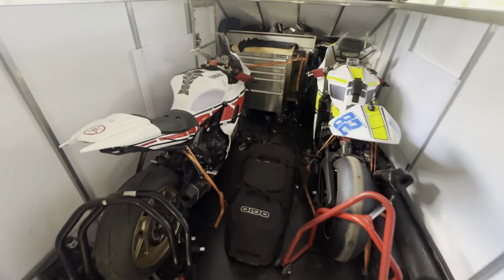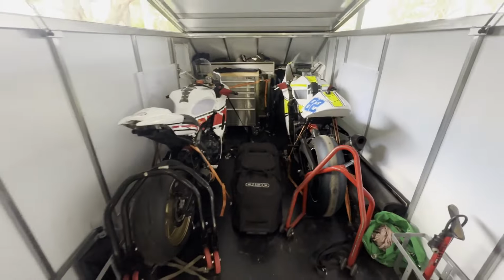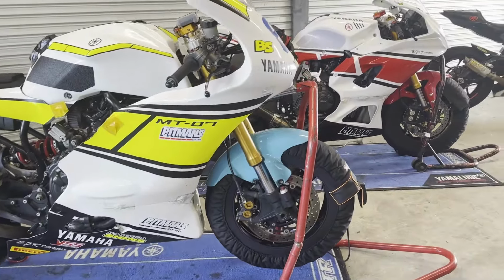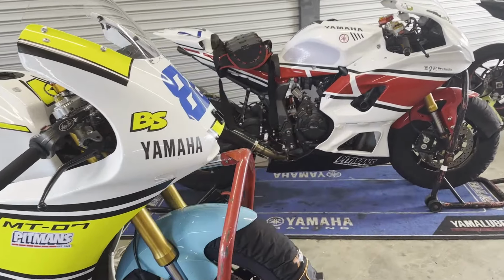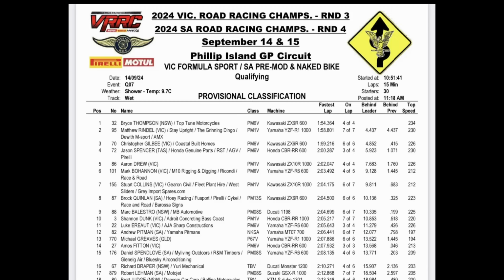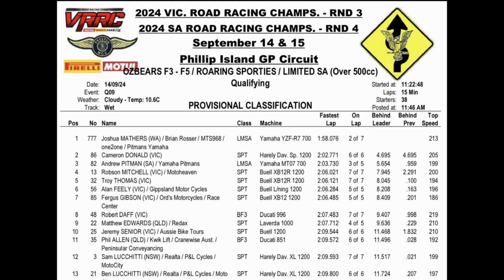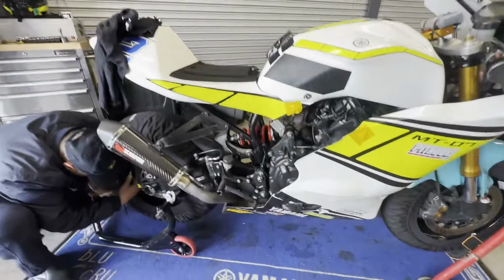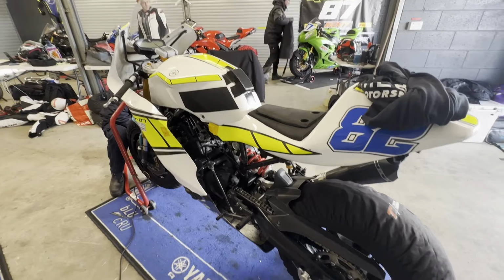PHILLIP ISLAND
Round 4 of the SA State Titles. It was the Vic/SA titles joint together. First time back to the Island since 2018. Last time racing there was for the International Island Classic. The weather was difficult racing in strong winds and sideways rain. I was able to keep it upright all weekend and finishing 2nd in the Limited Class and 2nd in the Naked bike class. extending my Championship leads in both classes.